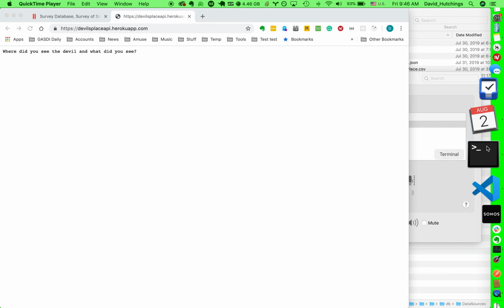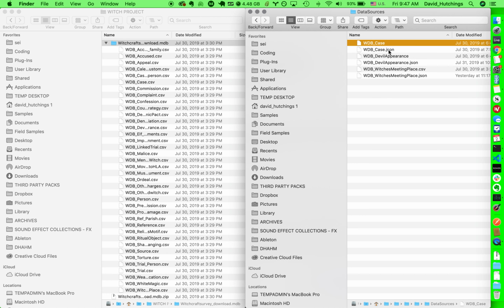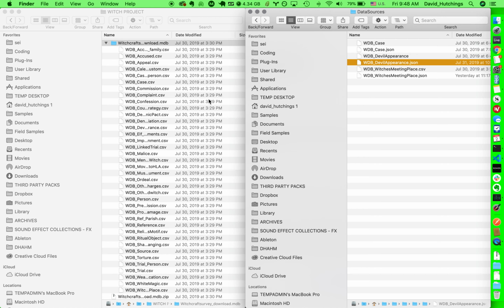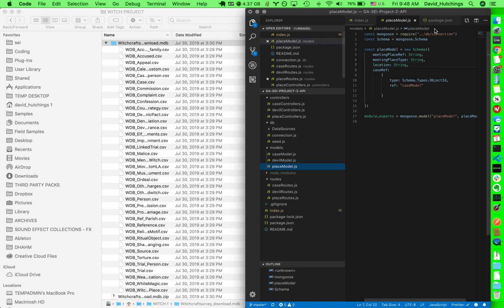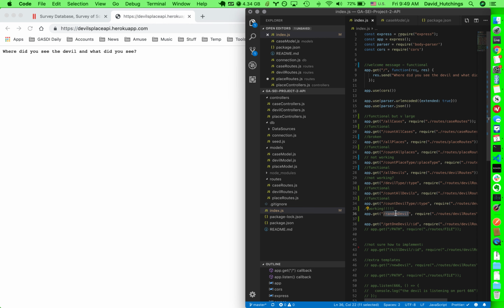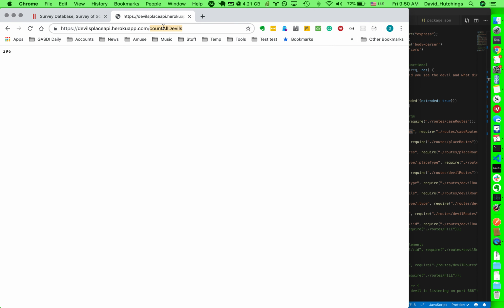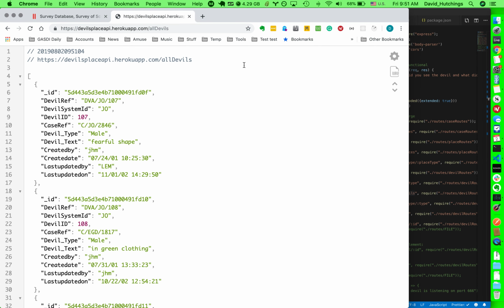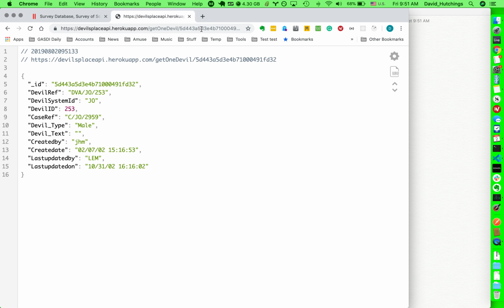Devils Place API